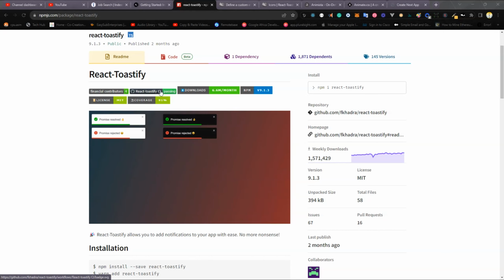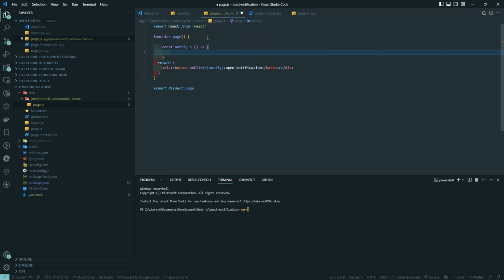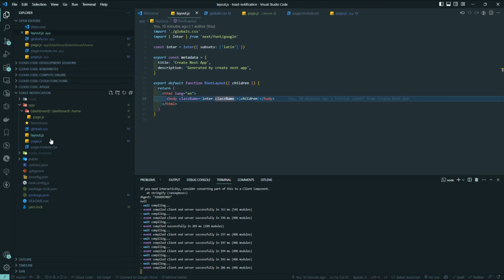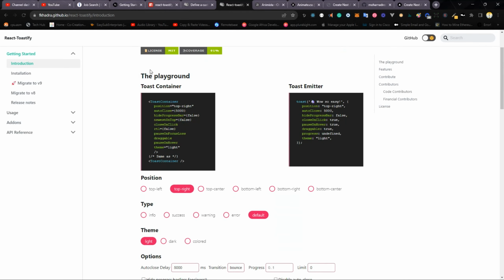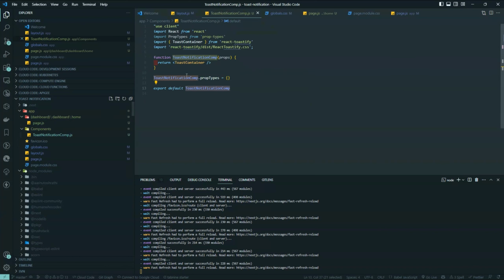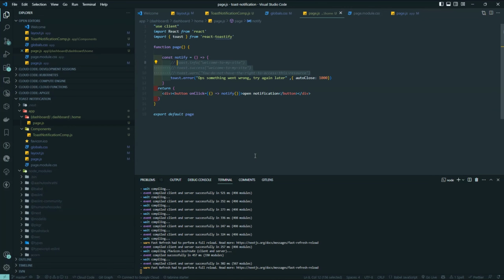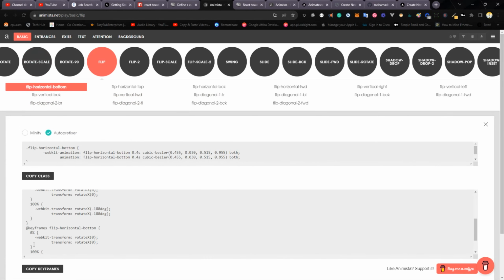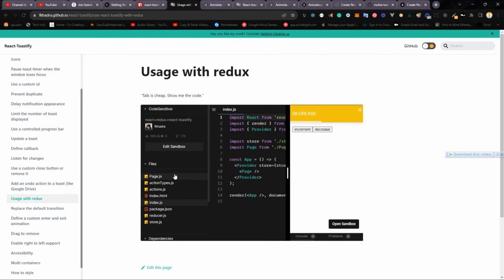How to use toast notification with Next js (react-toastify)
Learn how to use toast notification with Next js (react toastify)